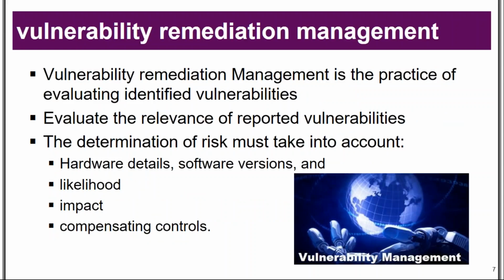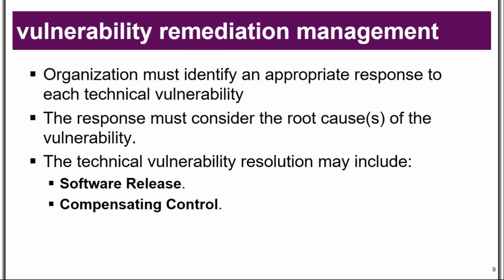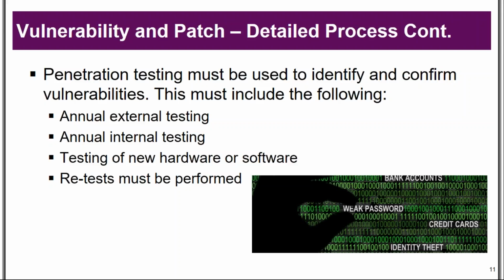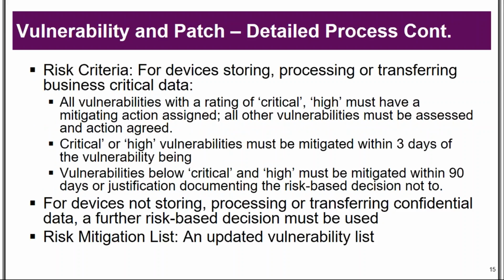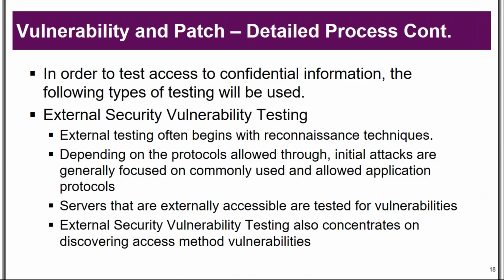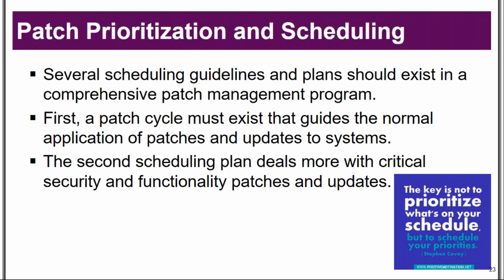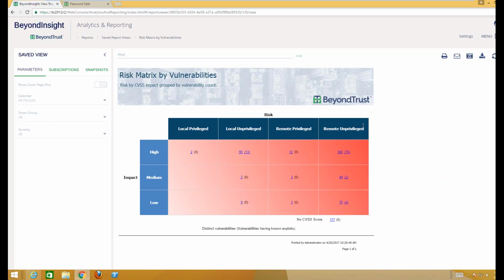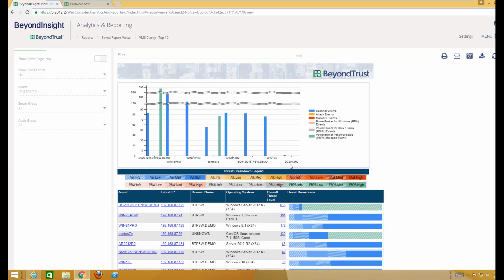5 Key Areas to Consider When Building an Effective Vulnerability Management Program